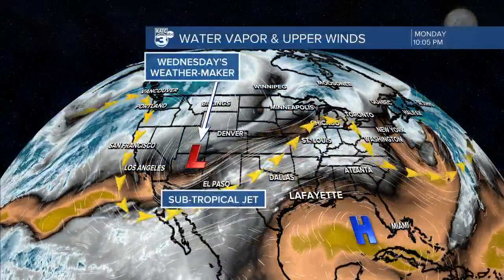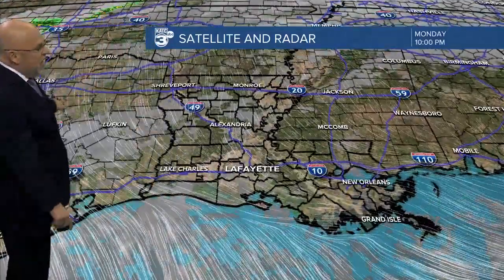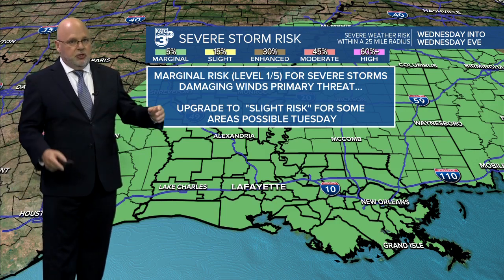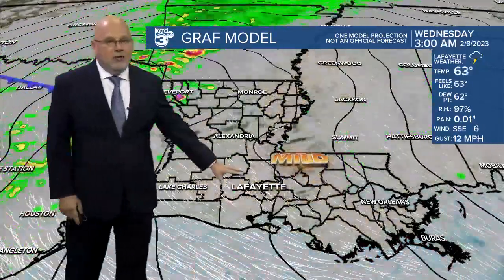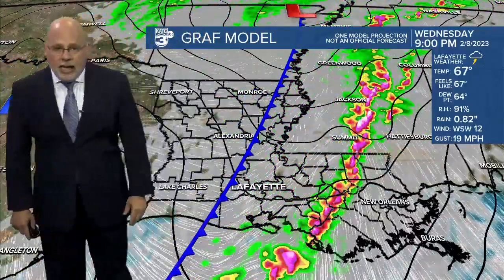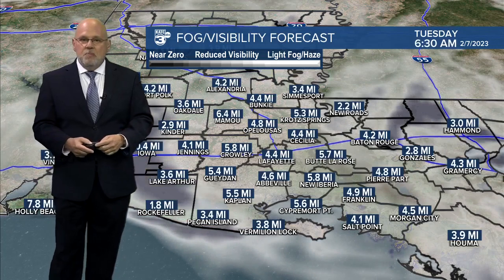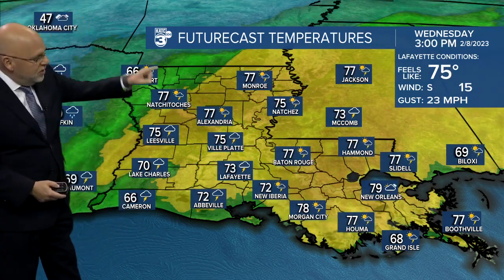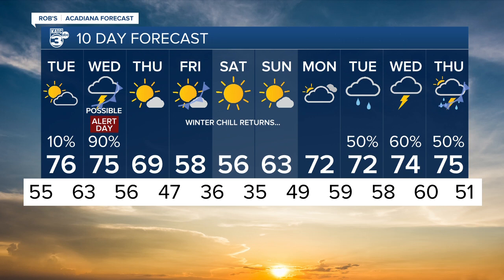Rob's Weather Forecast Part 2 10pm 02-06-23